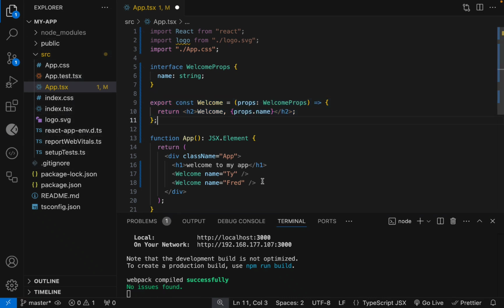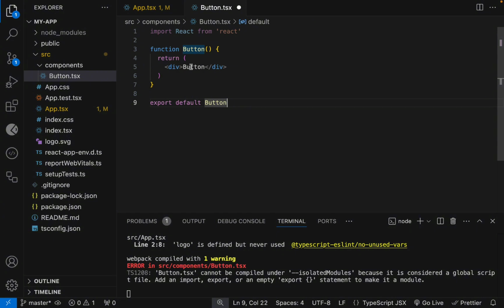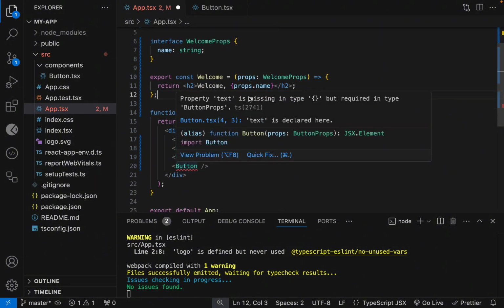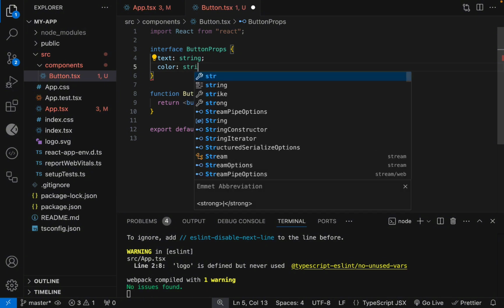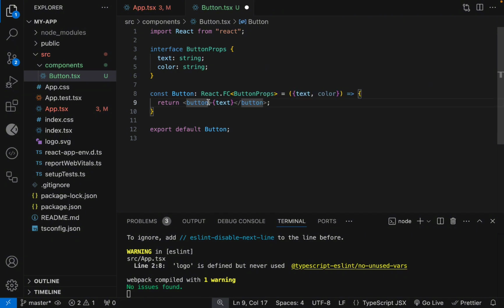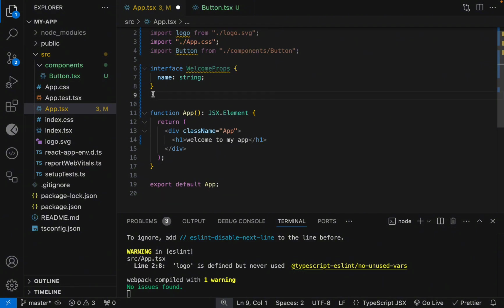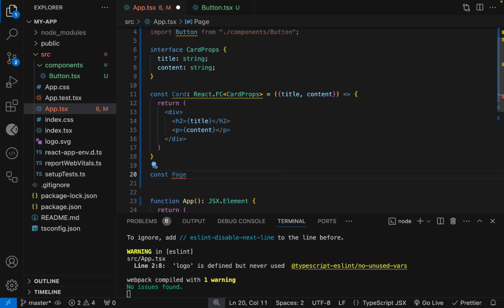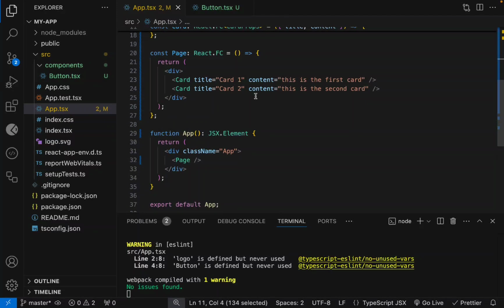Latest React & Typescript Tutorial #5 - Understanding Components & Props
Hey devs, in this full React tutorial series, I'll take you from novice to pro in React and Typescript.
We will cover topics on what React is, how to use React with Typescript, setting up your environment, components, jsx, props, state, event handling and lots more.